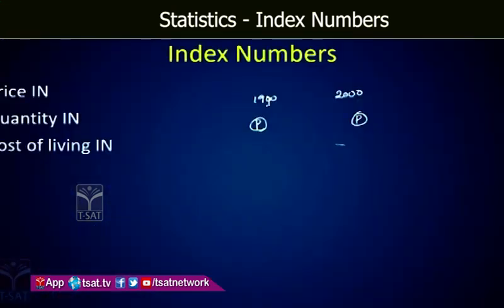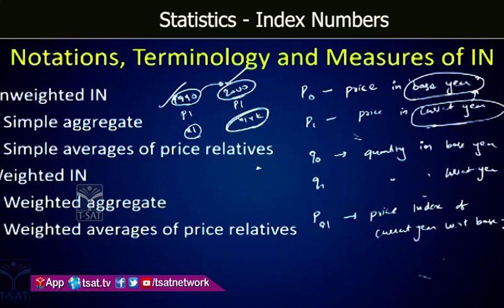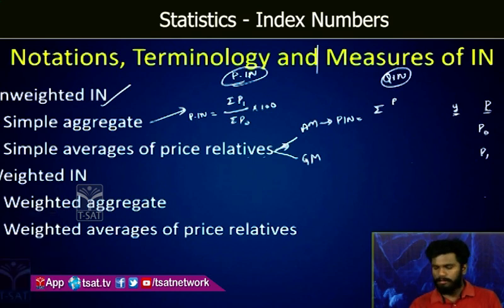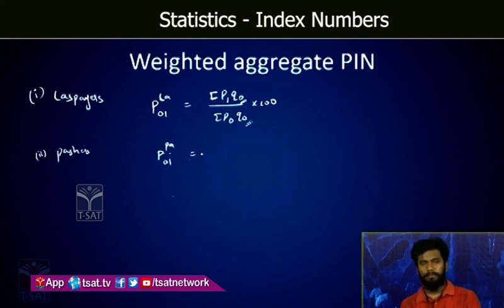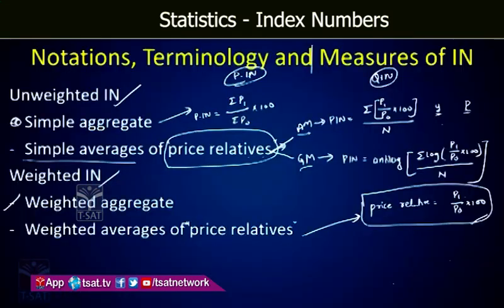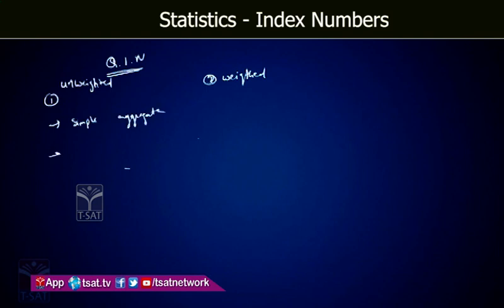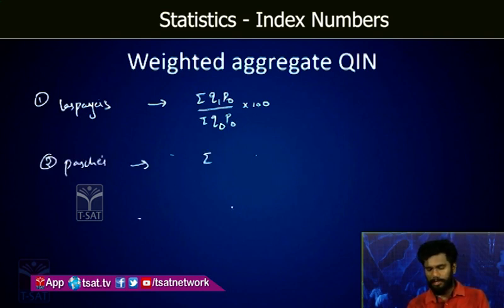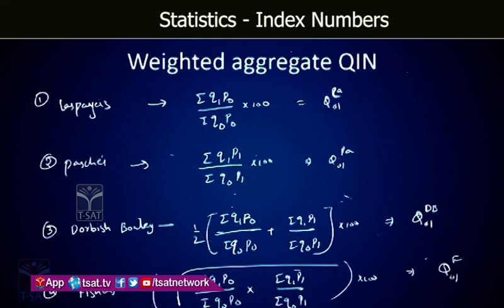Statistics - Index Numbers (Part – 01) | SSC CGL CHSL | Staff Selection Commission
T-SAT || Statistics - Index Numbers (Part – 01) | SSC CGL CHSL

T-SAT Network Digital Classes are Now Available on Following Platforms:

👉Install T-SAT App:
1. For Android Users: Play Store
2. For Apple Users: AppStore